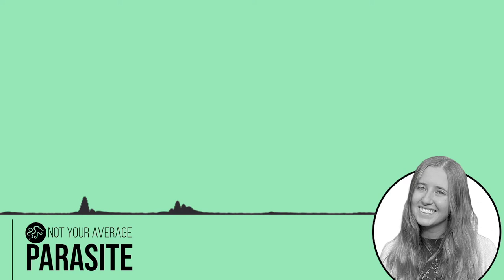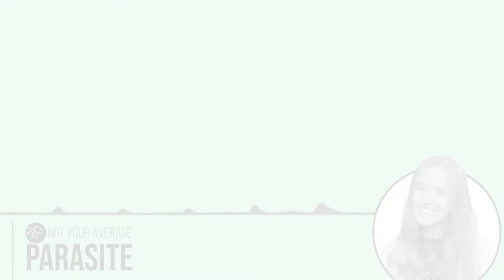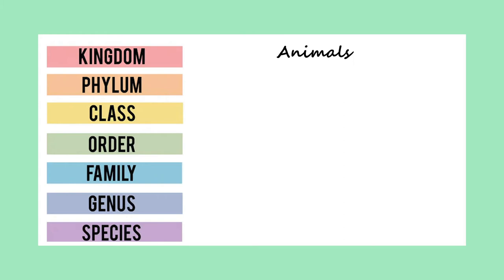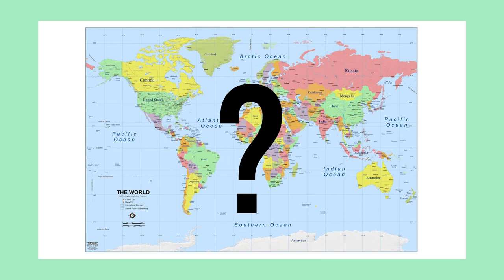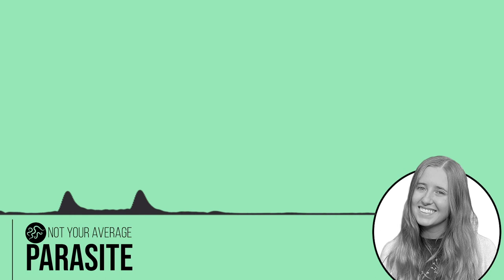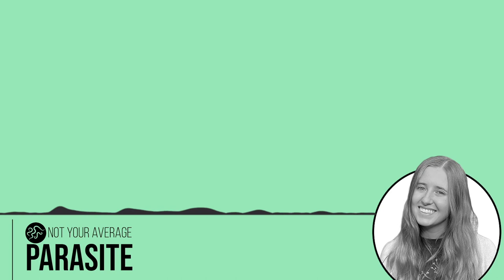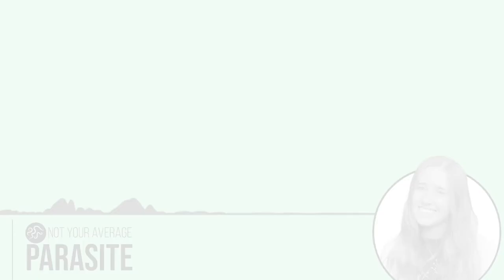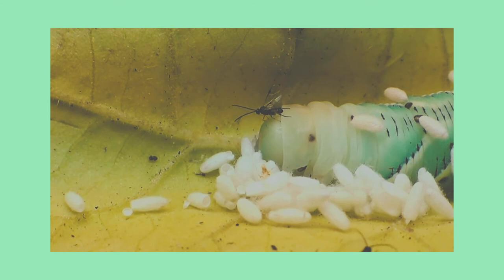Real Life Aliens: Parasitoid Wasps | Not Your Average Parasite (Ep 1)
Not all parasites fit the stereotypical “parasite” image of either being microscopic or being a worm. In fact, some of the weirdest ones don’t fit into either of those categories! In this episode of Not Your Average Parasite, we take a look at the parasitoid wasps. We learn about their biological classification (taxonomy), where they live, how they parasitize their target hosts, how they can locate their victims, and how they might even be beneficial to humans. Parasitoid wasps serve as an excellent example of how to be a parasite while being anything but average.

This episode was written and narrated by Jana Wollesen.

Special thanks to Austin Uhls for editing assistance.

Want to learn more about parasitoid wasps? Check out a few of these awesome articles: